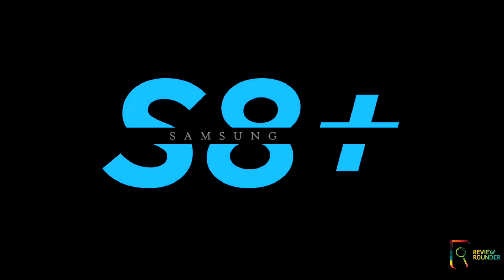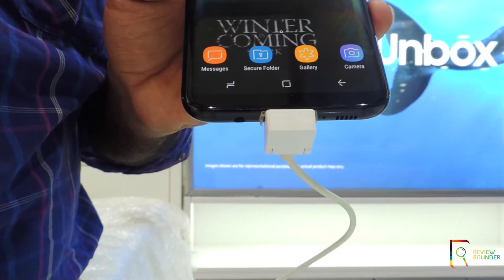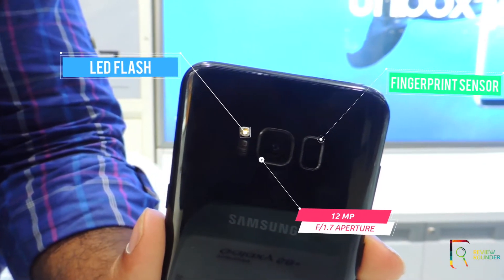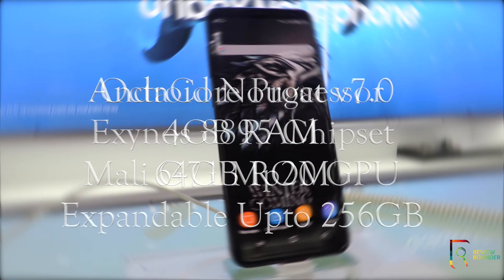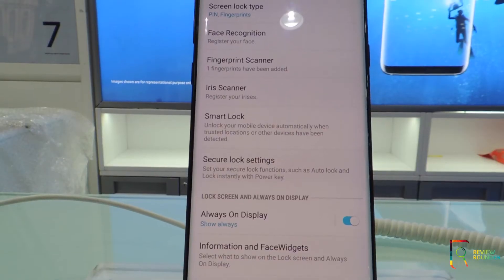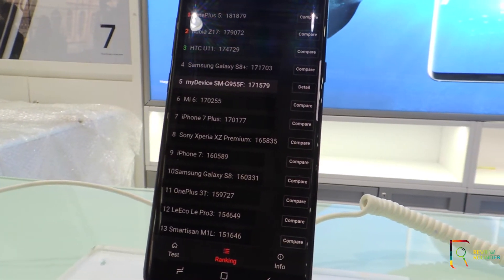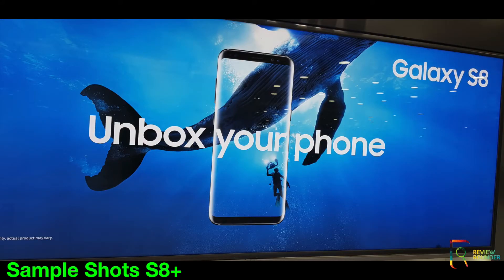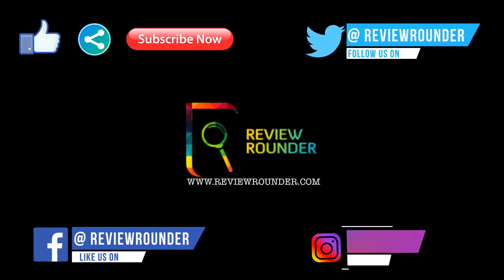Samsung Galaxy S8 Plus In-Depth Review | Pros & Cons | Camera | Gaming Performance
If you are interested to purchase the Samsung S8 plus... Flipkart @ Rs 70,000/